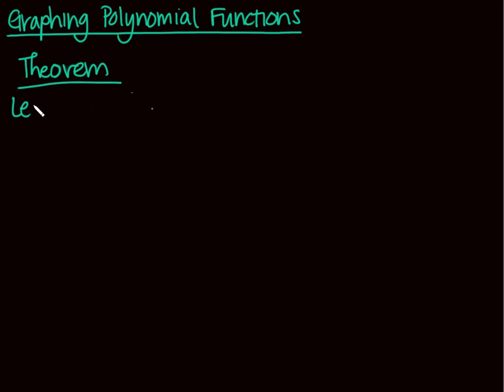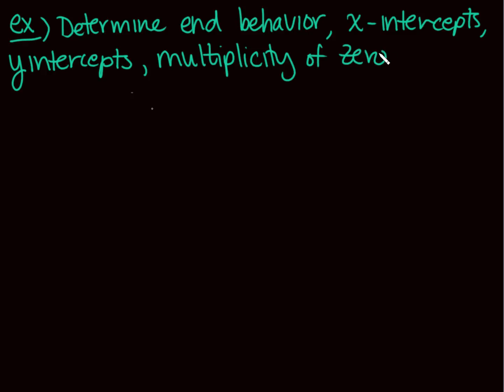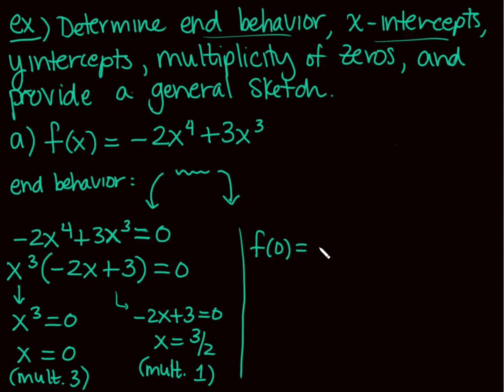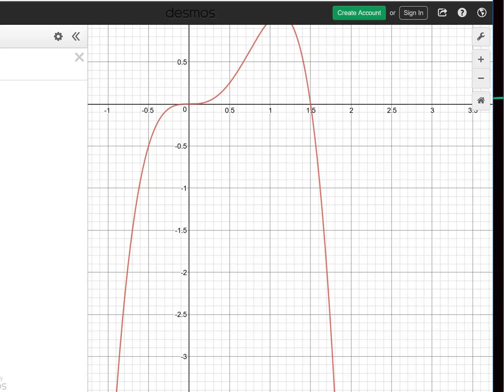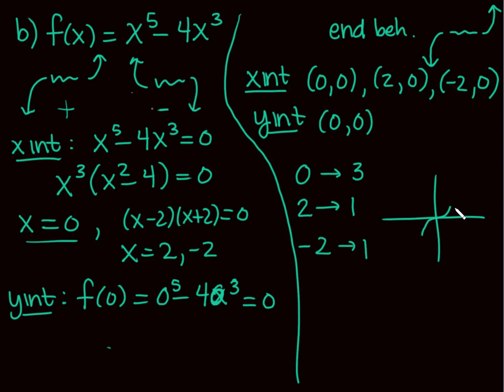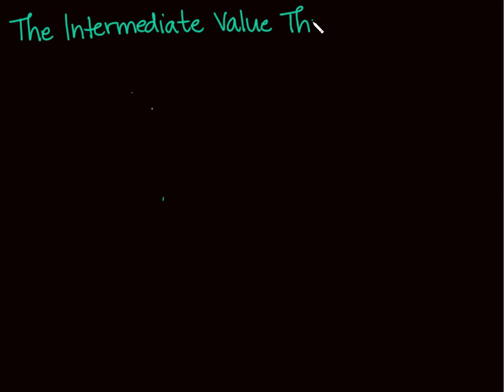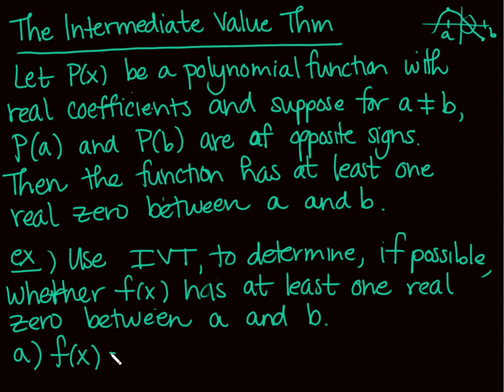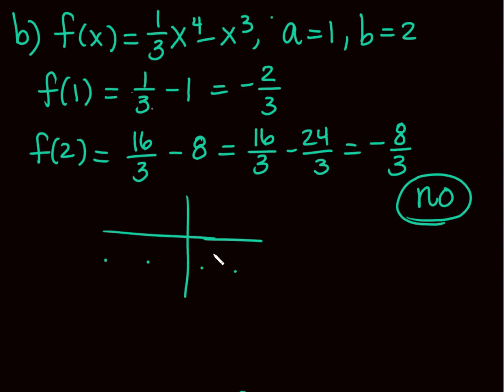Graphing Polynomial Functions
Finding zeros, multiplicities, x-intercepts and y-intercepts of polynomials.  Intermediate value theorem.